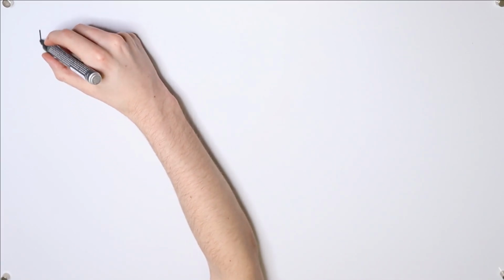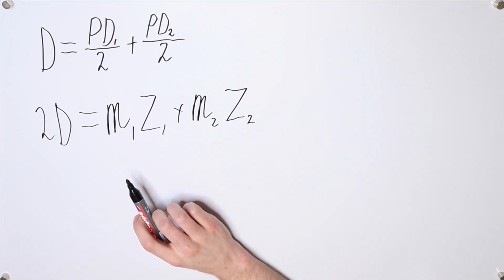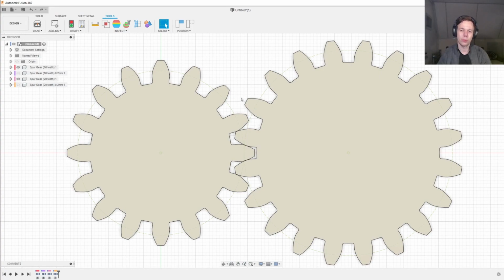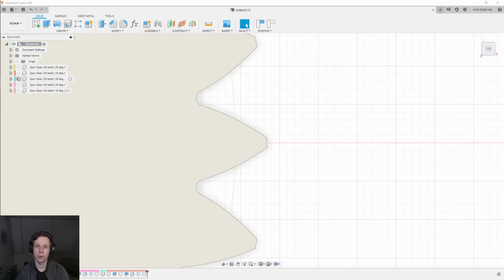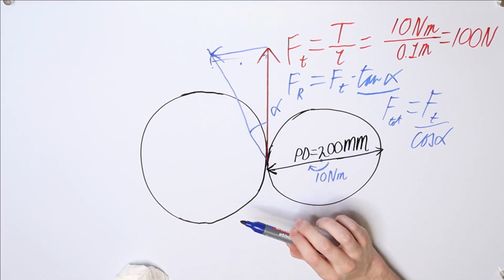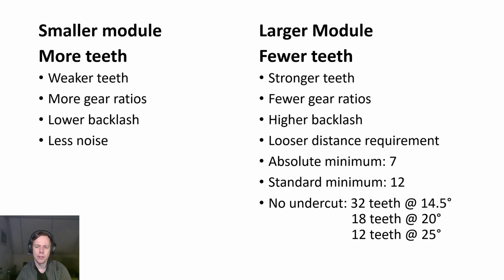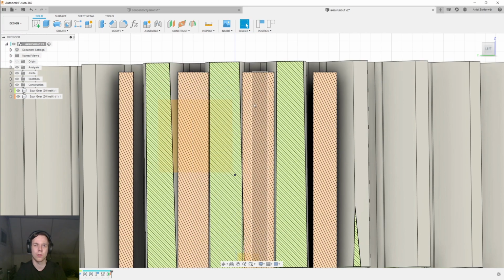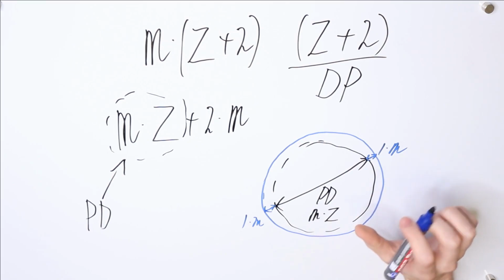Gear Parameters and Design Tradeoffs (Gears pt 2/7)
Timestamps for various topics:

0:00 Minimum requirements for meshing to work at all
7:20 Gear ratio selection restriction
9:07 Binding due to insufficient backlash
12:29 Screw pump working
13:12 Pressure angle tradeoffs
13:45 Effect of shaft-shaft distance on backlash for different pressure angles
14:48 Effect of pressure angle on tooth strength
16:43 Force driving the shafts apart, and effect of backlash on this force
18:37 Failure of WiFi tank drivetrain due to this force
20:12 Conclusions on pressure angle
21:02 Standard values for pressure angle
21:51 Tradeoffs between module and number of teeth
22:58 Larger module is more tolerant for shaft-shaft distance errors
24:26 Undercutting, why it’s necesary, and why it’s bad
26:35 Concentricity error or runout error gives same type of problem as shaft-shaft distance error
28:47 Why m=3 for the screw pump?
31:51 Outer diameter of a gear

I don’t think any of the files in this video are interesting enough to share.

I have made extensive use of these two references, which treat a bunch more topics that I didn’t discuss here, such as contact ratio, profile shifting, and wear resistance:

If you have any questions, comments or suggestions please leave those down below.